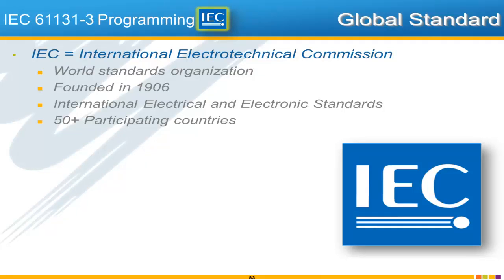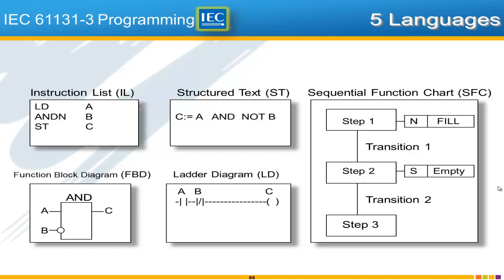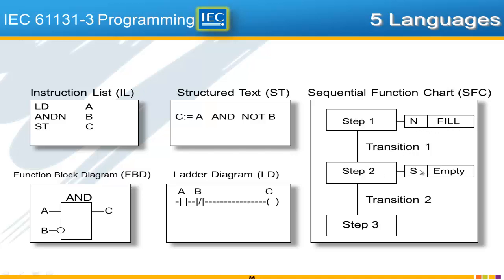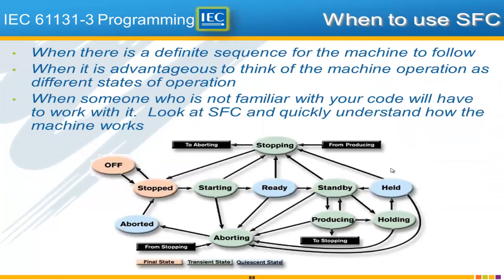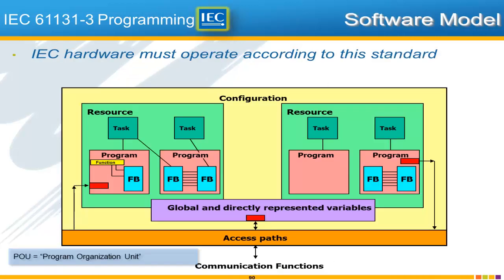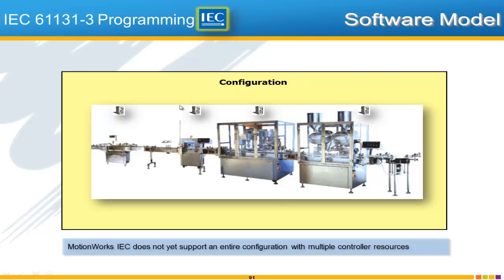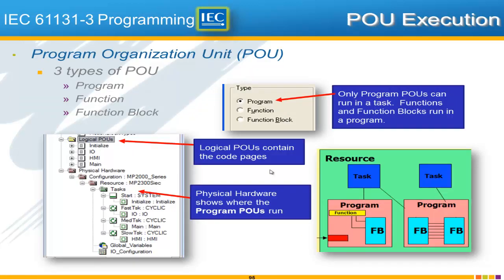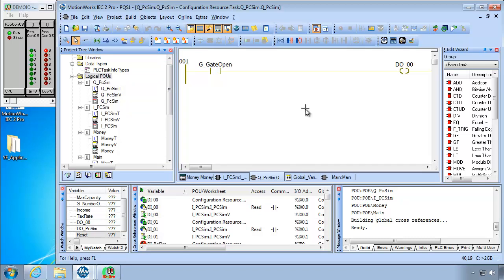eLV MotionWorksIEC 08 Basic IECprog